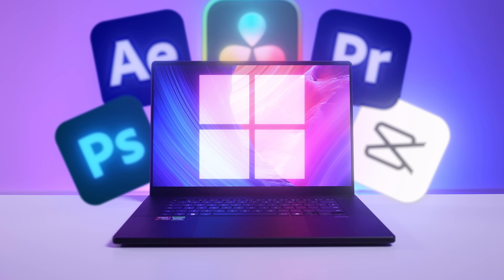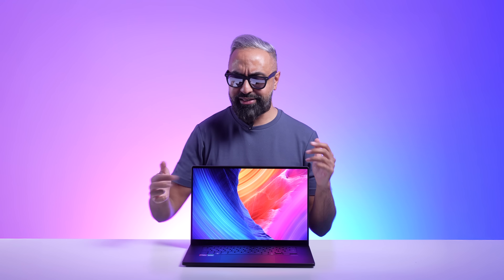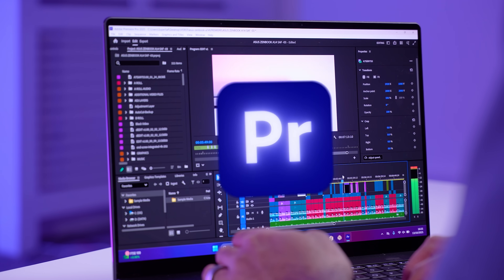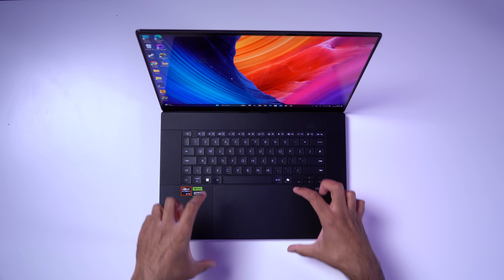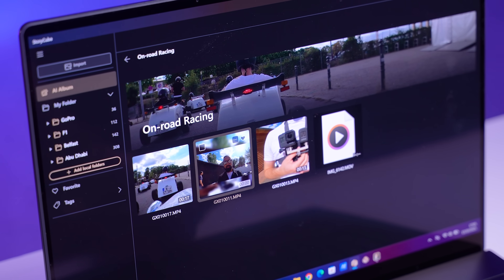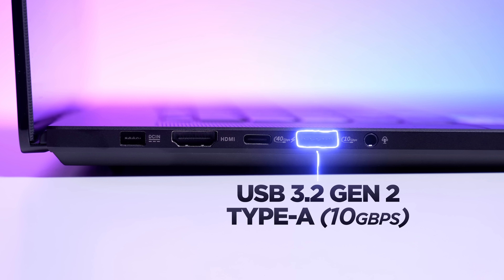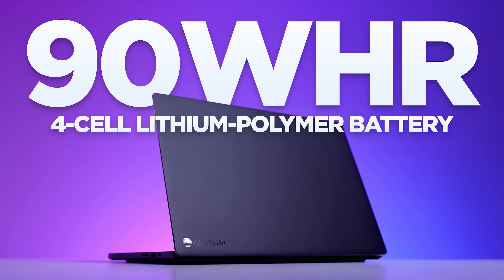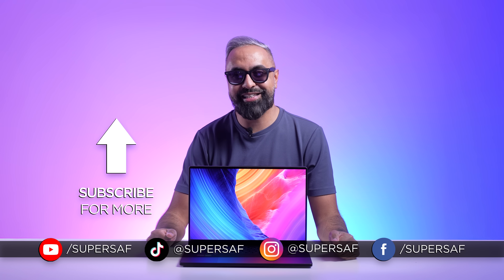This Might Be the Ultimate Creator Laptop | ASUS ProArt P16 (RTX 5090)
2025 ASUS ProArt P16 (H7606) RTX 5090 Unboxing, First Look and Impressions.

The ASUS ProArt P16 2025 (H7606) is a Content Creator laptop and has up to a 16 inch ASUS Lumina Pro OLED 4K 120Hz Touch Display, AMD Ryzen™ AI 9 HX 370 processor, NVIDIA® GeForce RTX™ 5090 Laptop GPU with 24GB GDDR7 VRAM, 64 GB 7500 MHz LPDDR5X memory, 4TB M.2 NVMe™ PCIe® 4.0 SSD (2TB M.2 NVMe™ PCIe® 4.0 SSD x 2) weighs 1.95 kg, has the ASUS DialPad, comes with Windows 11 ASUS Copilot+ PC, 90 Whr 4-cell lithium-polymer battery and 240w charging and Price is from £2999